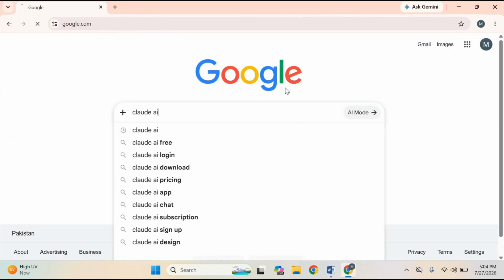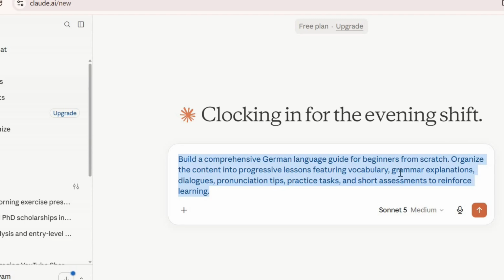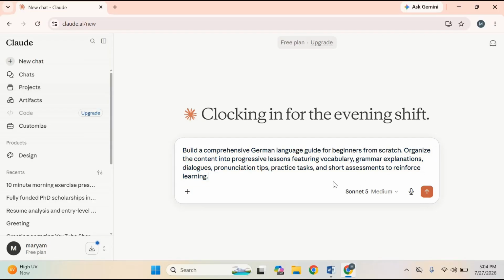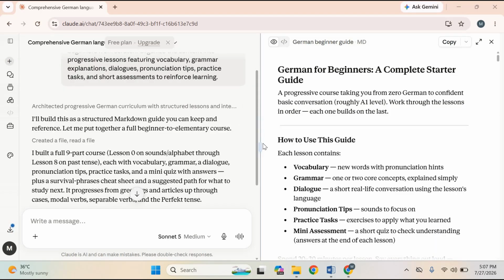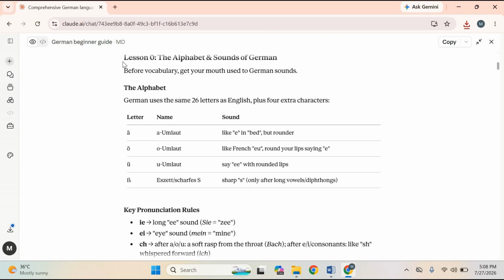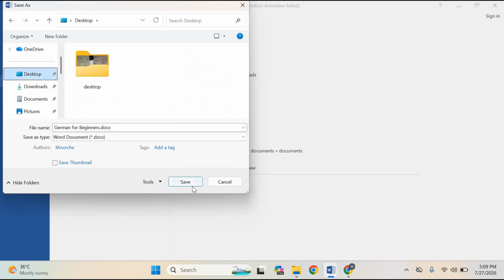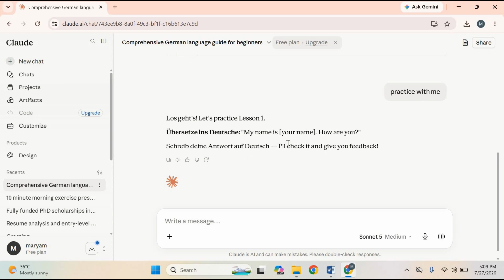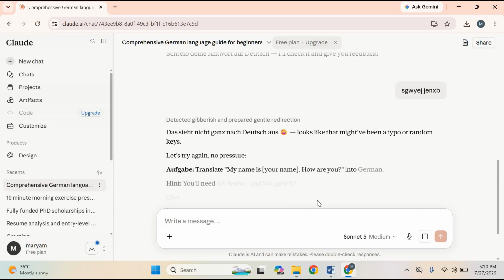How to Learn Any Language with Claude AI (Step-by-Step Guide)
Want to learn a new language with AI? In this step-by-step tutorial, I'll show you how to use Claude AI as your personal language tutor. Whether you're a complete beginner or already have some experience, Claude AI can create customized lessons to help you improve your vocabulary, grammar, pronunciation, writing, and conversation skills.

In this video, you'll learn how to write the perfect prompt, generate a complete language course, practice conversations, get grammar corrections, and even save your lessons as Word or PDF documents for offline study. Claude AI makes language learning simple, interactive, and personalized—all at your own pace.

📌 What You'll Learn:
• How to access and use Claude AI
• Write an effective language learning prompt
• Generate a complete beginner language course
• Practice speaking with AI conversations
• Improve grammar and writing with instant feedback
• Create a daily language learning plan
• Save lessons as Word or PDF documents
• Learn any language with personalized AI lessons

Whether you're learning German, Spanish, French, Japanese, Korean, Italian, Chinese, Arabic, or any other language, Claude AI can help you learn faster with customized lessons and interactive practice.